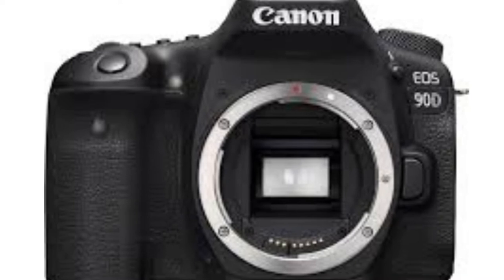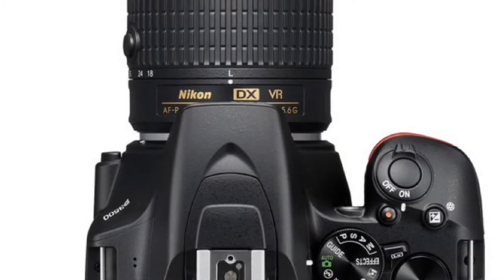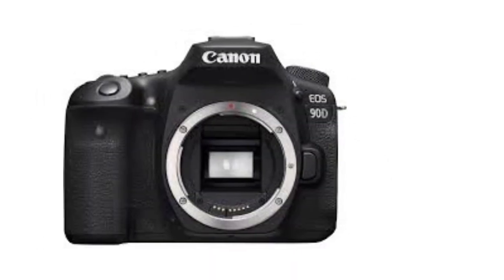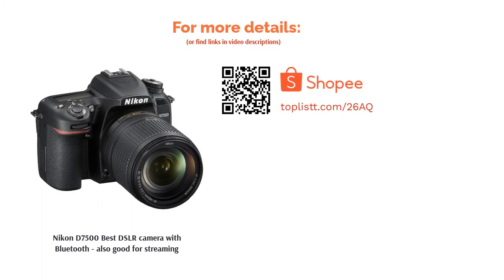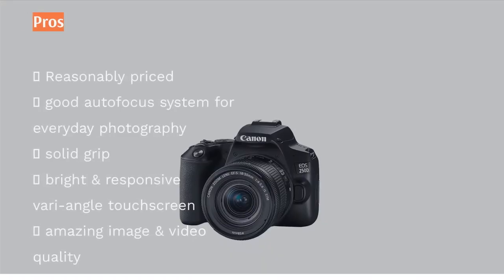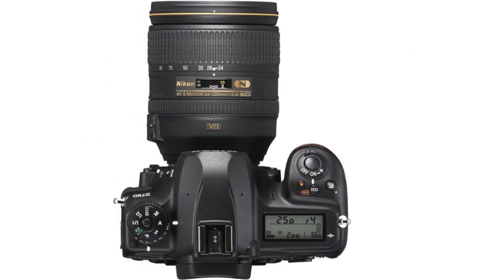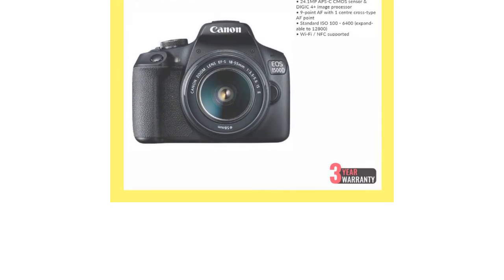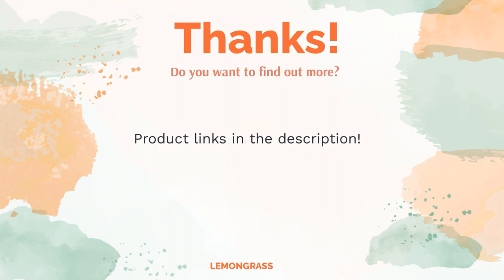🌵 8 Best DSLR Cameras Review in Malaysia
00:00 Introduction
01:17 #1 - Nikon D3500 Best buy DSLR camera for beginners - also good for students (RM1,790.00)
03:38 #2 - Canon EOS 90D Best DSLR camera with flip screen - great for video (RM5,089.00)
05:32 #3 - Nikon D7500 Best DSLR camera with Bluetooth - also good for streaming (RM4,450.00)
07:10 #4 - Nikon D850 Best high-end DSLR camera - great for professional photography, has WiFi (RM9,299.00)
09:11 #5 - Canon EOS 250D Best lightweight DSLR camera - with zoom lens, great DSLR for travel (RM2,690.00)
11:08 #6 - Nikon D780 Best overall mid-range DSLR camera (RM7,899.00)
12:53 #7 - Canon EOS 1500D Best budget DSLR camera - below RM 2,000 (null)
14:15 #8 - Canon EOS 6D Mark II Best weather-sealed DSLR camera (RM8,499.00)
16:09 Ending

Looking for the best and good quality DSLR cameras that suit your needs and budgets? No matter if you are a beginner, hobbyist or pro, we have compiled a list right here with different price ranges and short reviews included, covering reputable and trusted DSLR brands including Canon and Nikon.
More: Say Goodbye to Shaky Footages with these 9 Gimbal Stabilizers
More: Never Miss A Moment With These 10 Travel Cameras
More: Top 13 Tripods Every Photographer Can Rely On
DSLR stands for Digital Single Lens Reflex. In other words, the camera functions using a fixed digital sensor capable of producing high-resolution image quality. A DSLR camera also allows you to shoot directly through the viewfinder or a flip screen, depending on the models/ Both viewing methods come in handy for visualising...